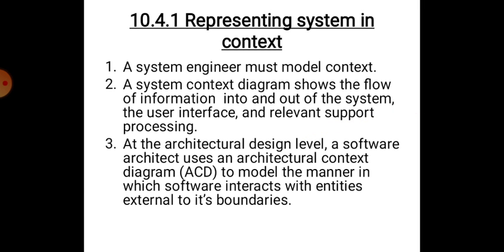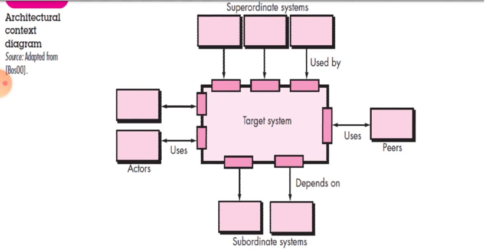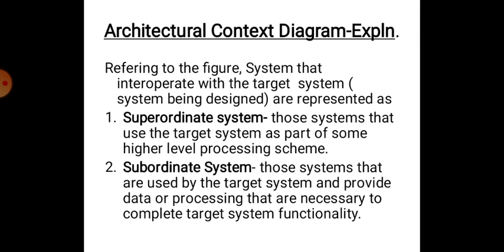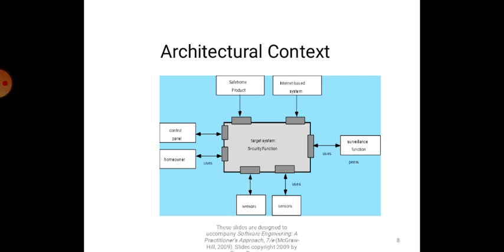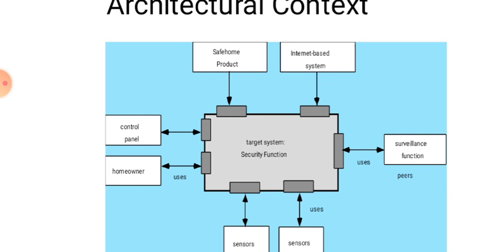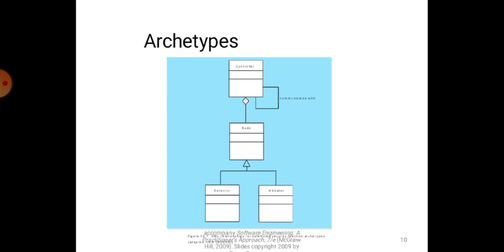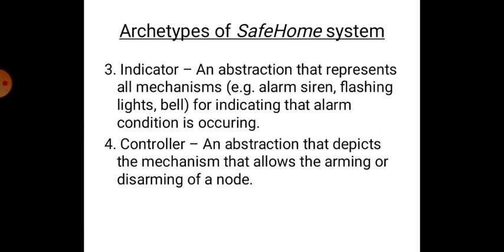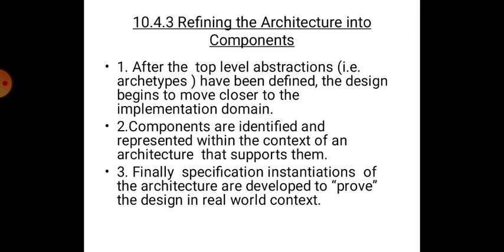SE_56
10.4 Architectural Design_NJD
Archetypes_NJD